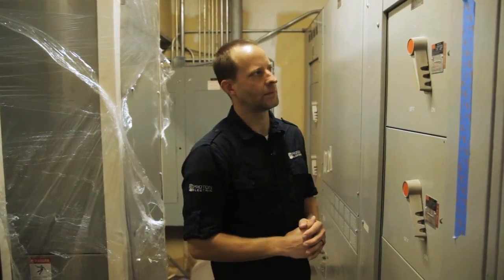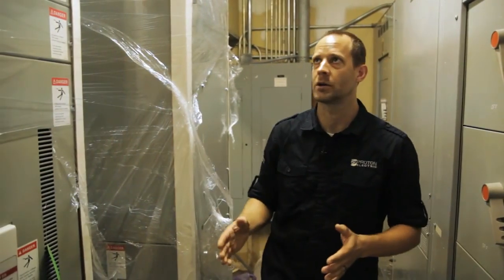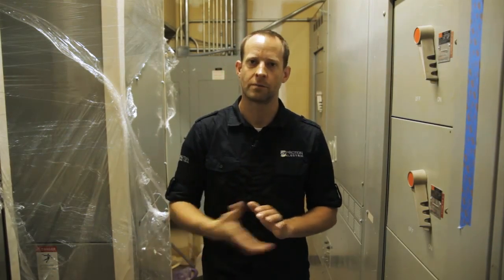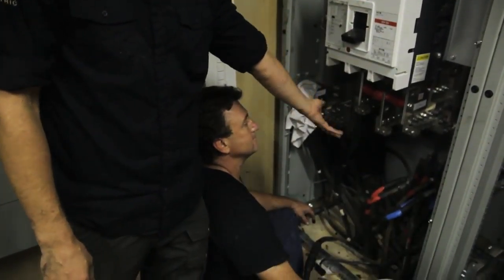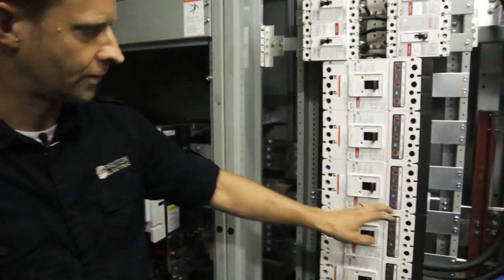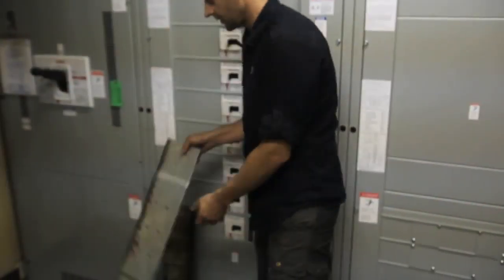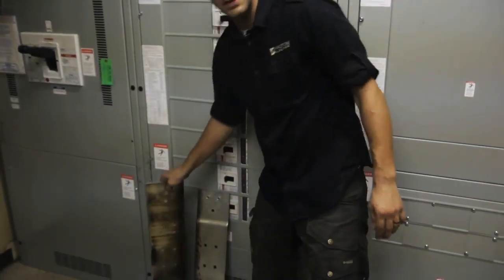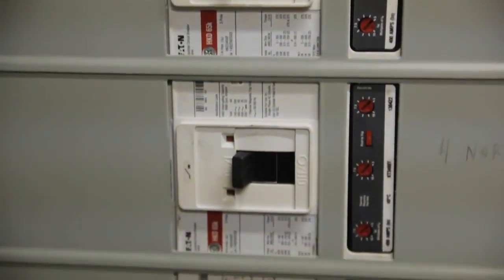Upgrading Main Distribution Panel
Demolition of and installation of main distribution panel/electrical switchgear.